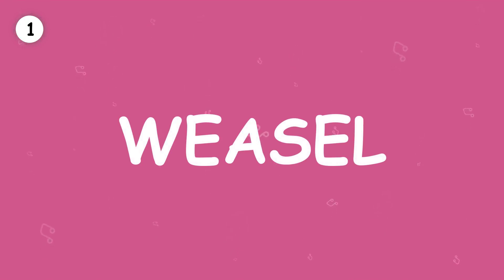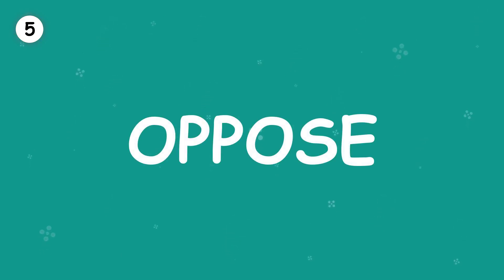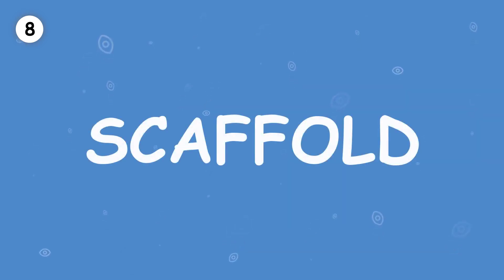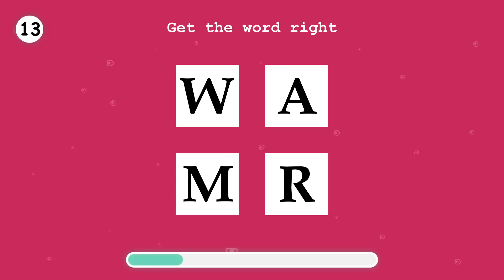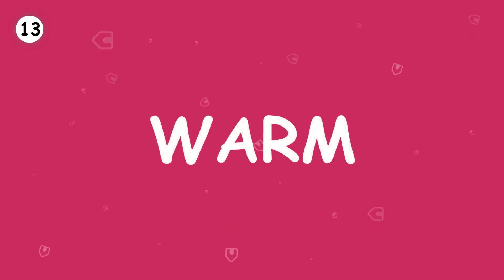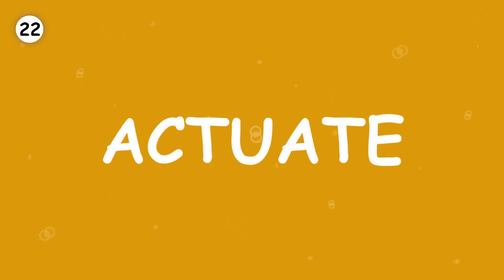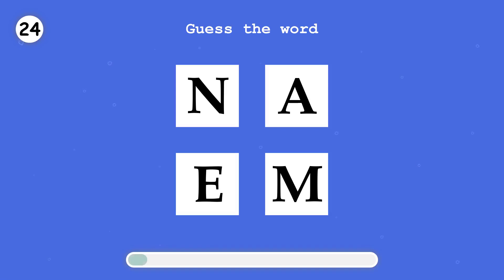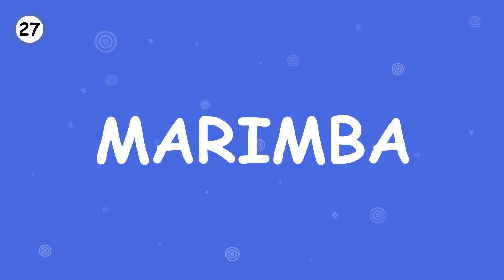LEARN ENGLISH. Order a word. Part 93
In this video you will be able to order a word. This will allow you to improve your vocabulary in ENGLISH.
In a game you complete with vowels in a word and you have 10 seconds to guess the correct word.
This free method of learning this language in a fun way allows you to expand your knowledge of the language.
You will be able to practice listening and writing this language and thus communicate with native speakers of this language.